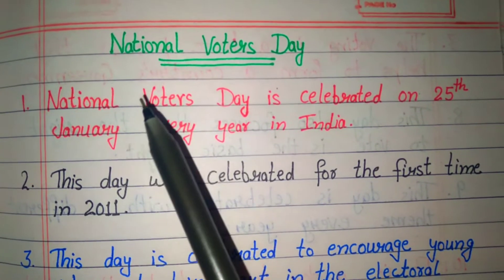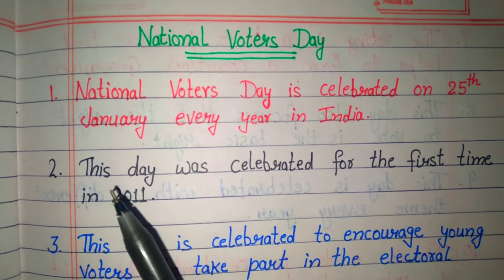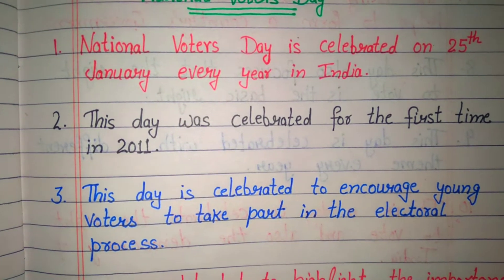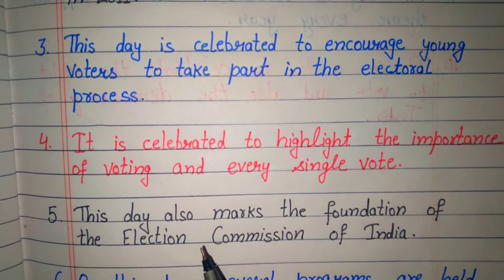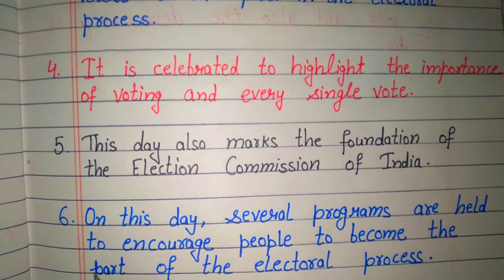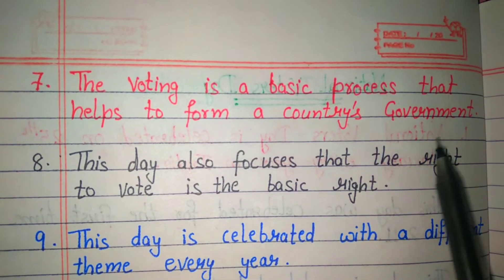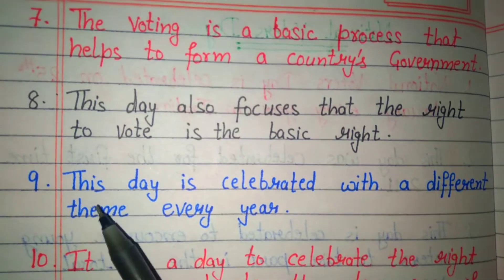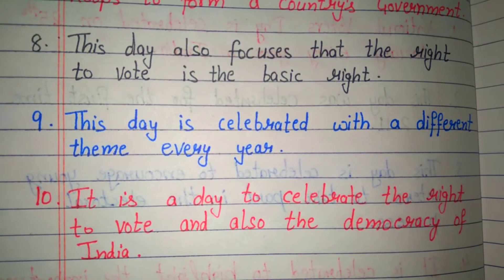10 lines on voter day voter day essay // National voter day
10 lines on voter day voter day essay